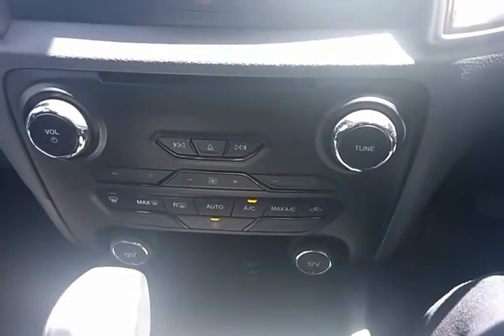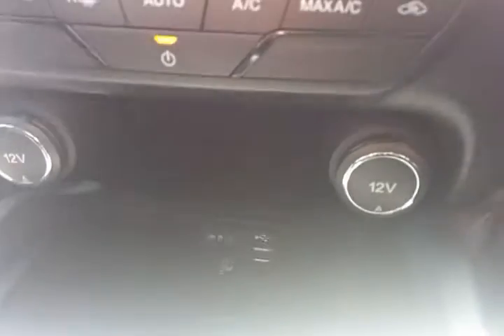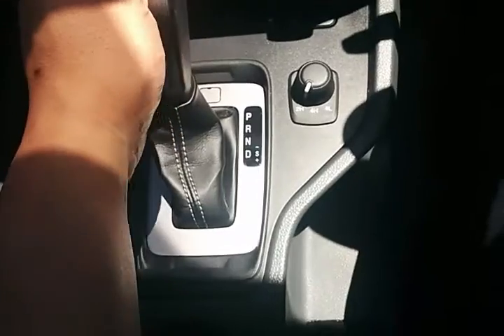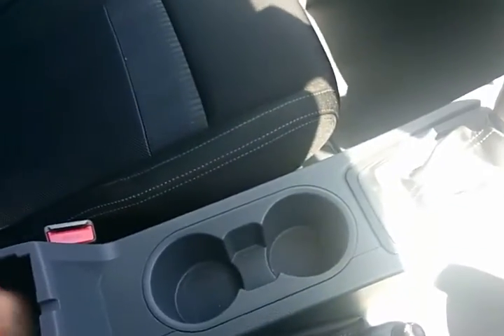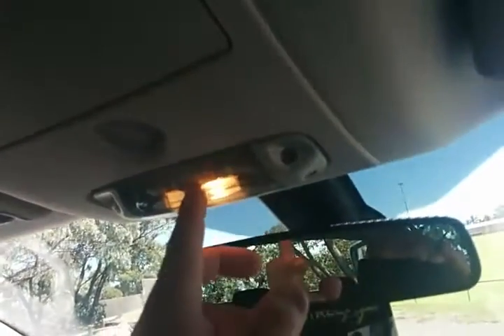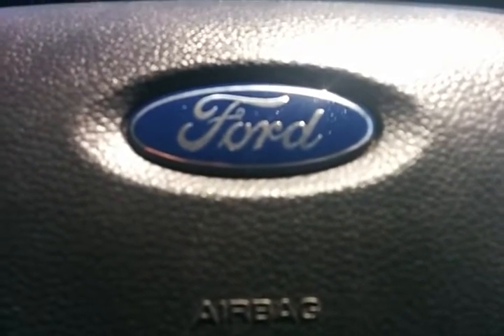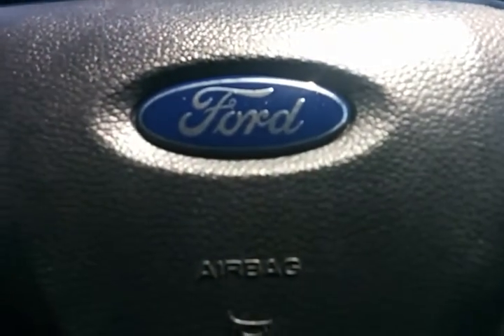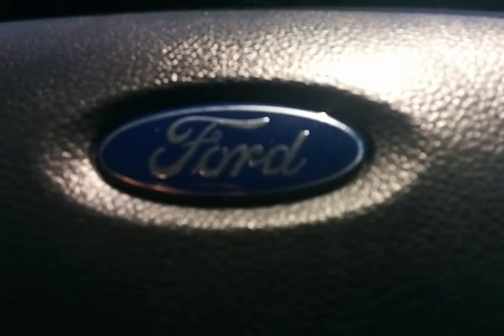PART 3 PX MKII XLT RANGER 2016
Thankyou Suz, Shane Miller 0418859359